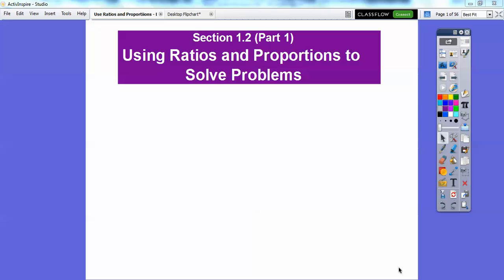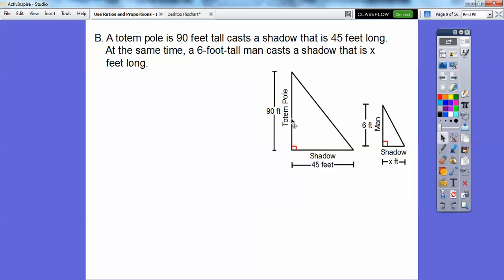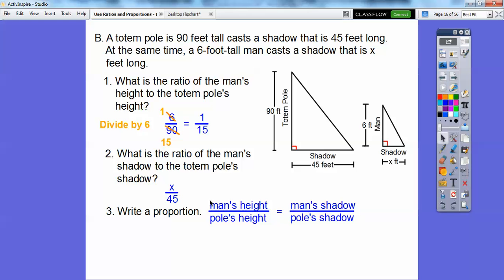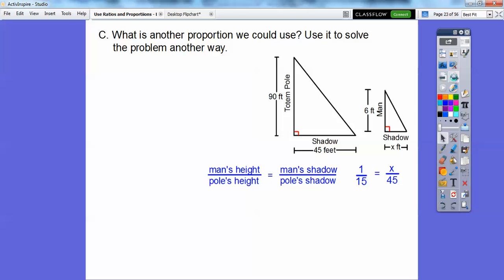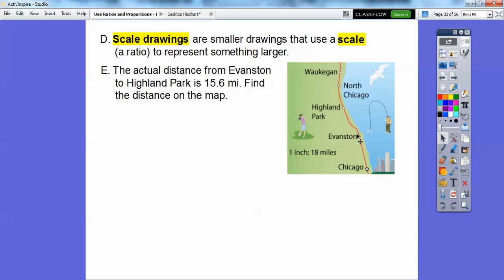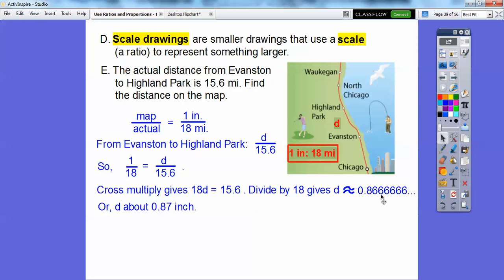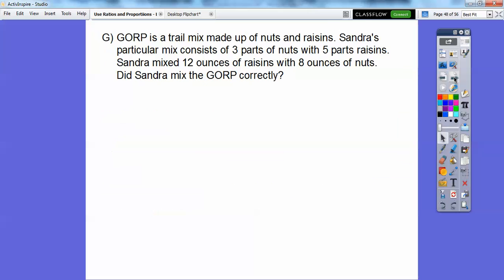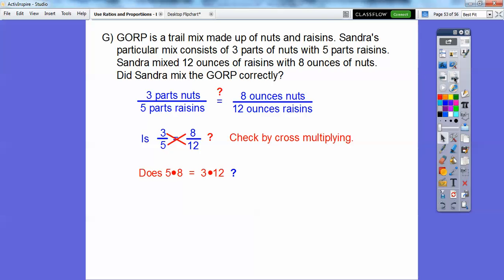Using Ratios and Proportions to Solve Problems - 1.2 (Part 1)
This lesson shows us how to use proportions by cross multiplying, and how to use these with a scale factor.